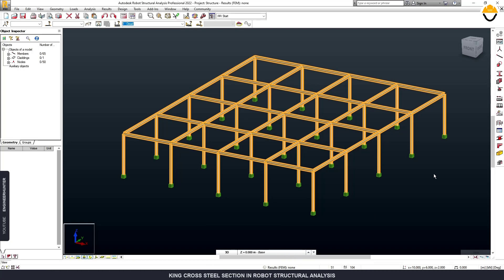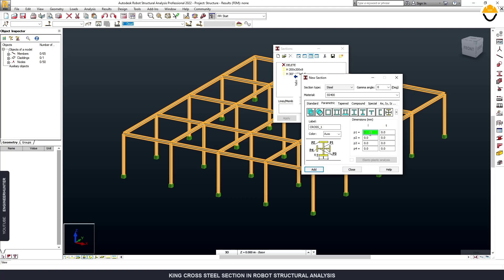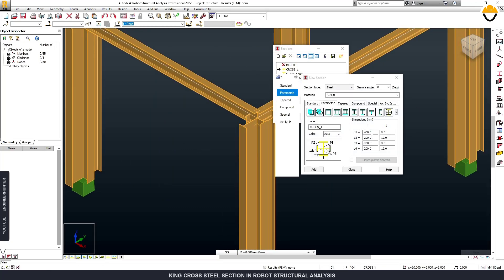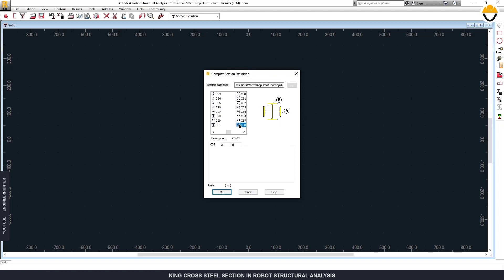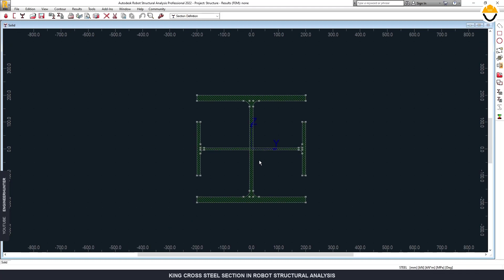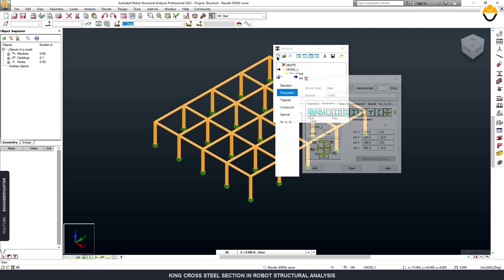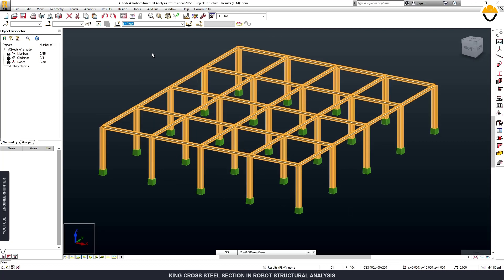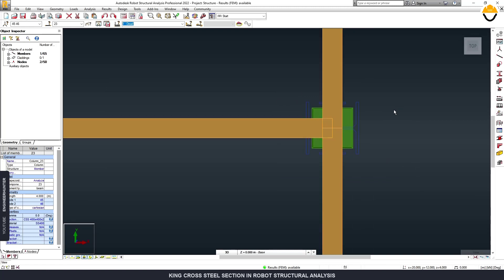King Cross Steel Section in Robot Structural Analysis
After watching this video, you can model a  structure with King cross steel section in Autodesk Robot Structural Analysis 2022.